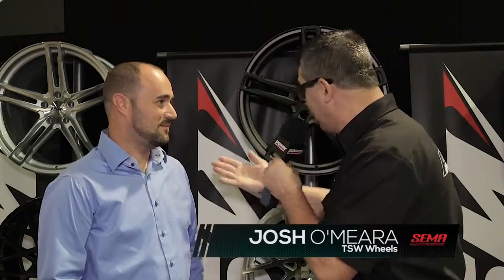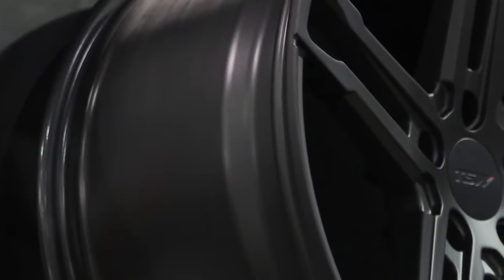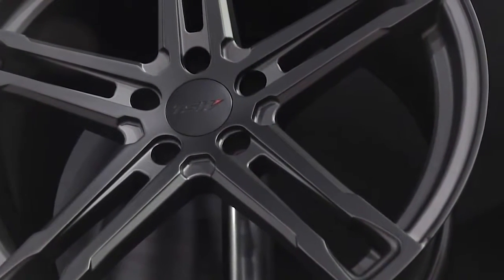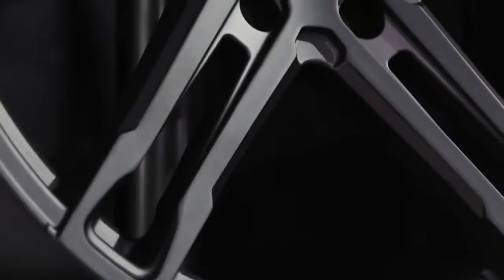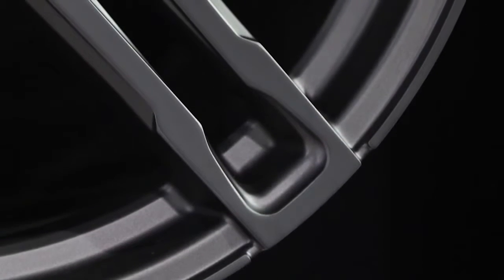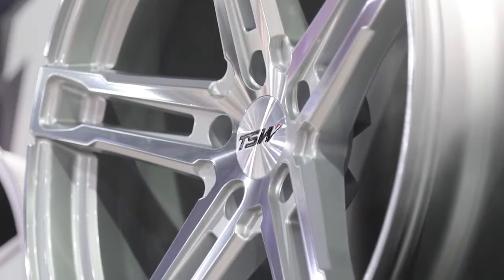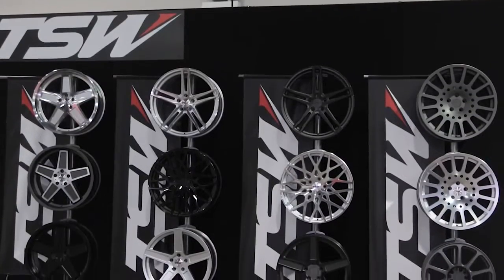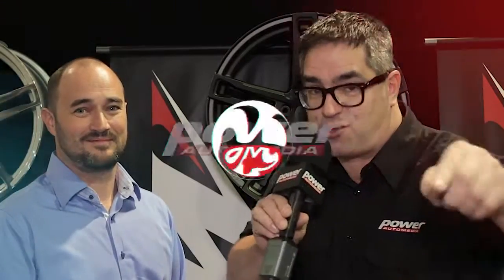SEMA 2015 Introducing TSW's New Mechanica Wheel